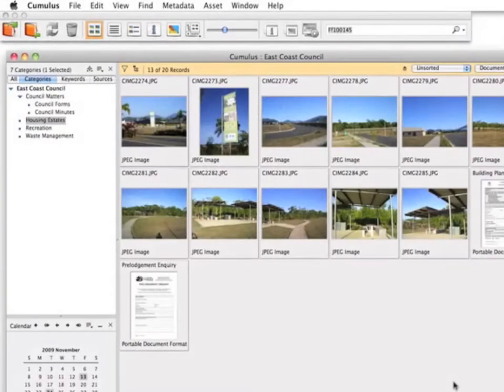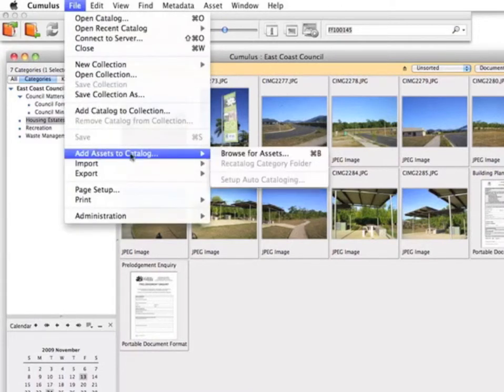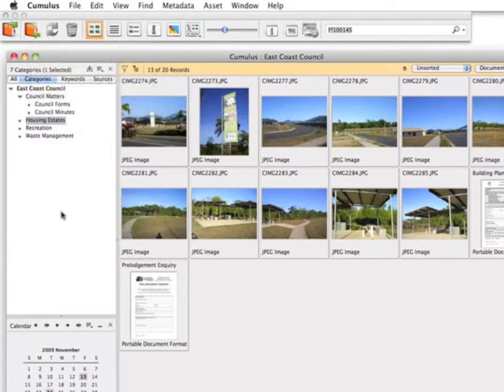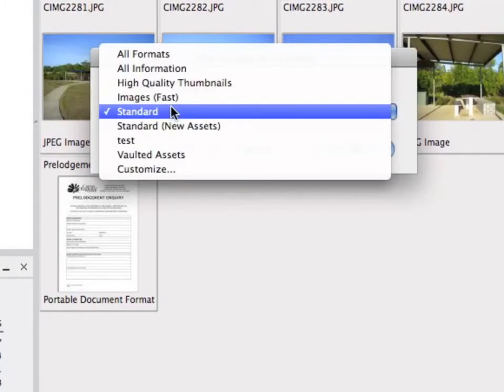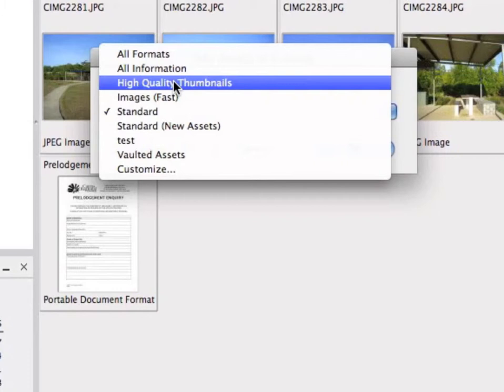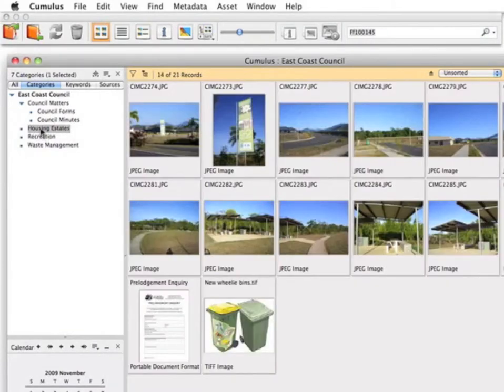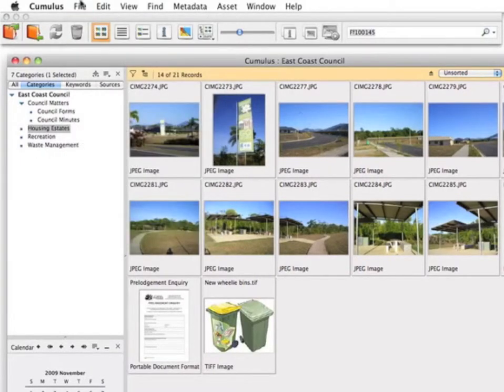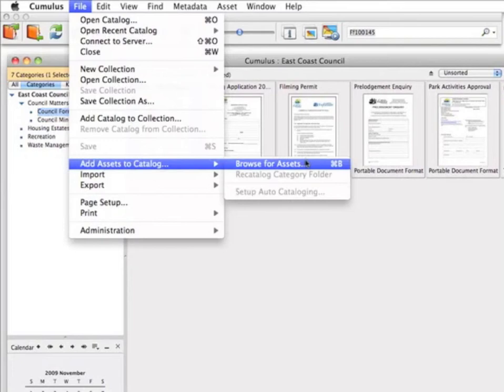Using Cumulus - Cataloging Files | Digital Asset Management (DAM) Software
This is a small instructional video on using Cumulus, in this episode the process to catalog files is shown.